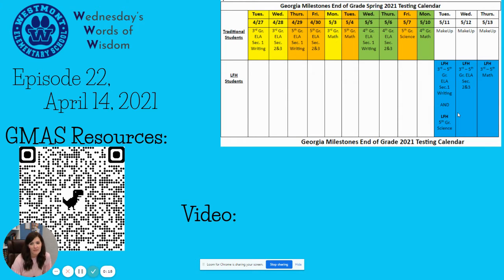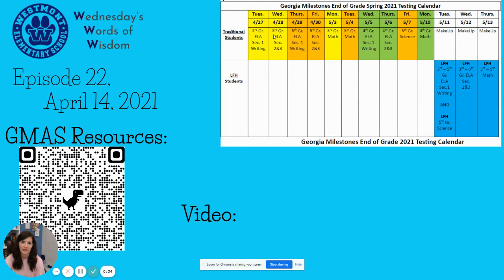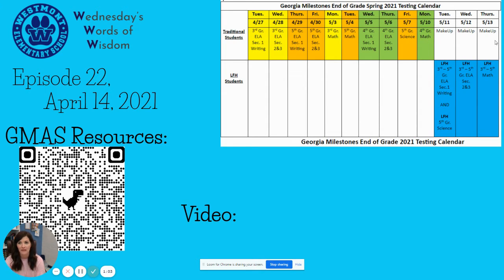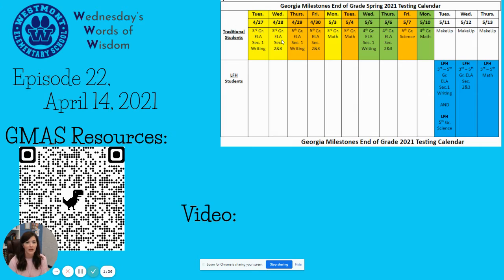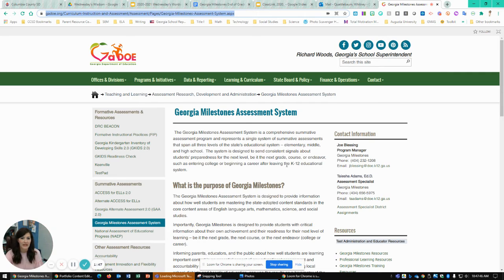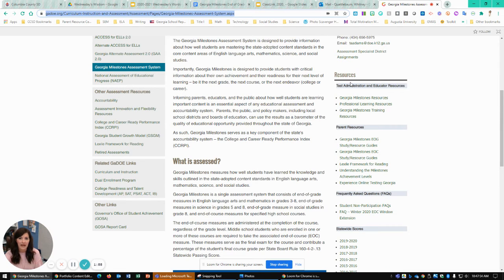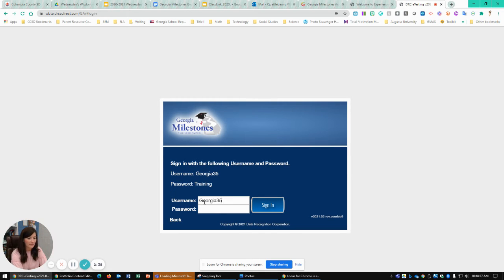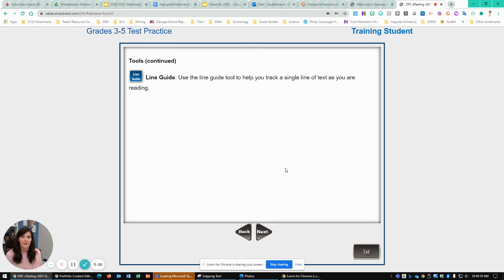Wednesday's Words of Wisdom--GMAS for 3rd-5th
Westmont Elementary in Martinez, GA, provides tips and tricks each week. Additional information